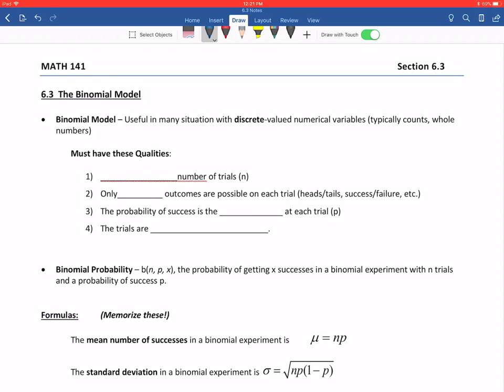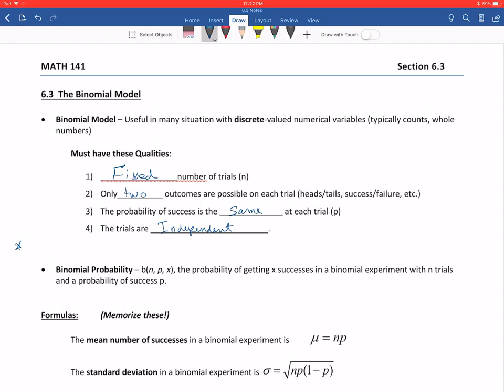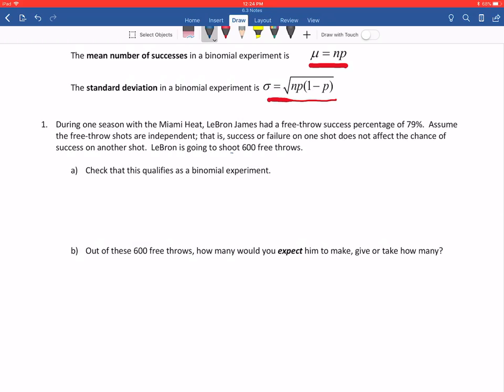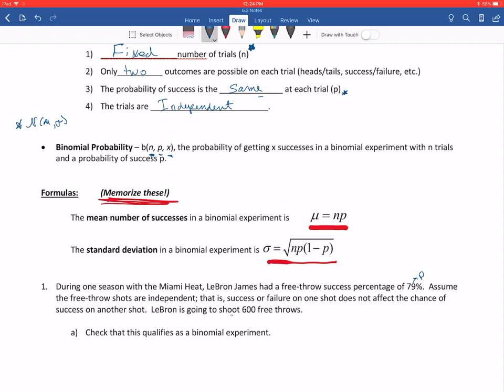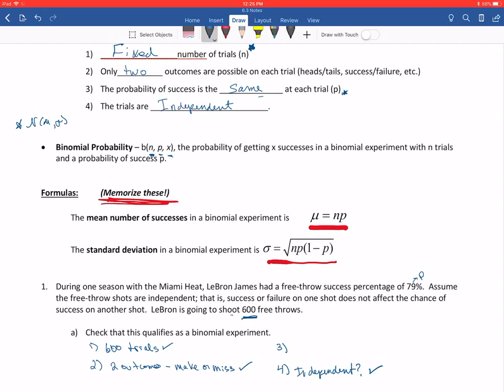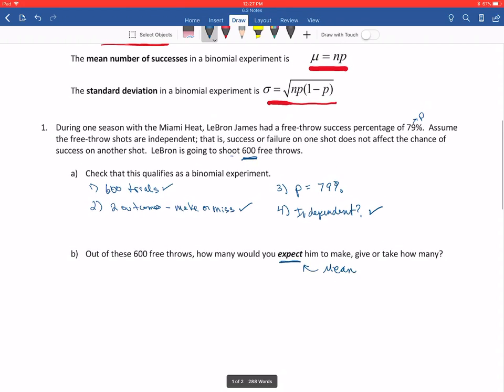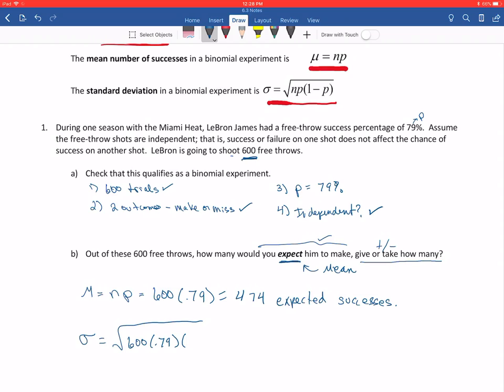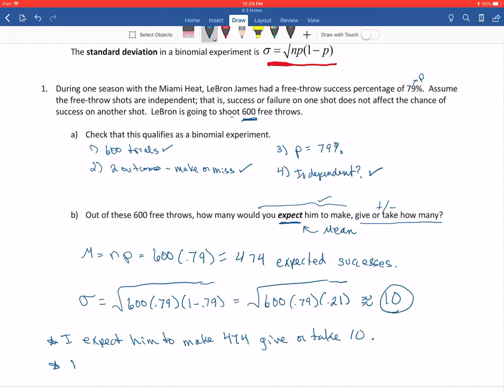Math 141 Section 6.3 (Part 1)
The Binomial Model